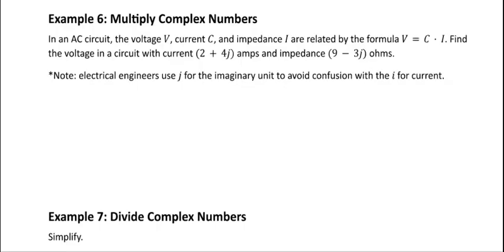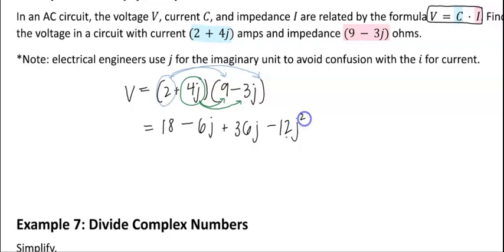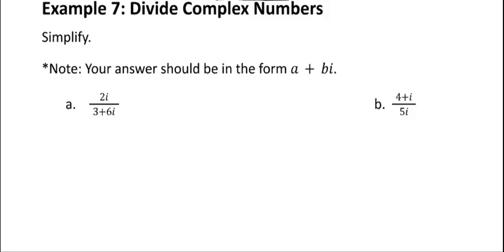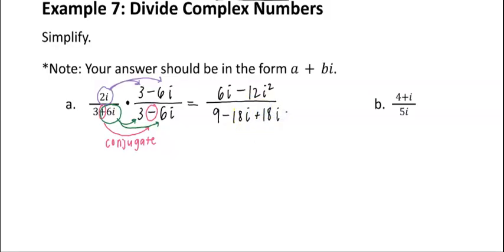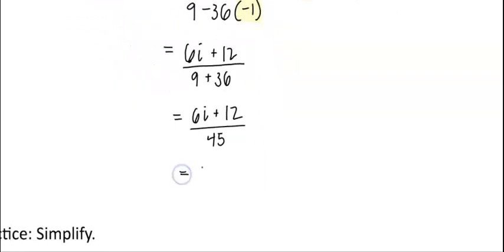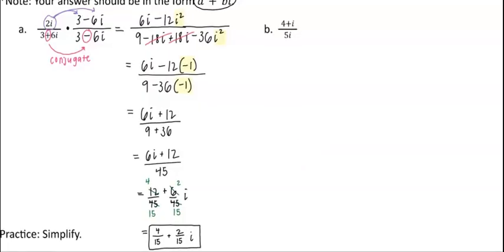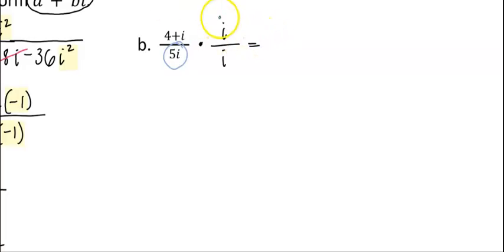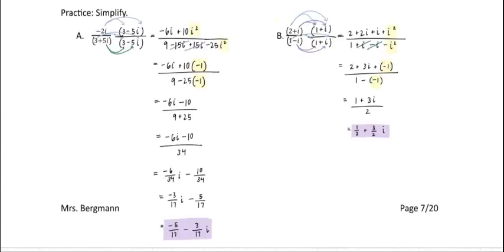Alg 2 Chapter 3 Goal 5 (multiply and divide complex numbers)